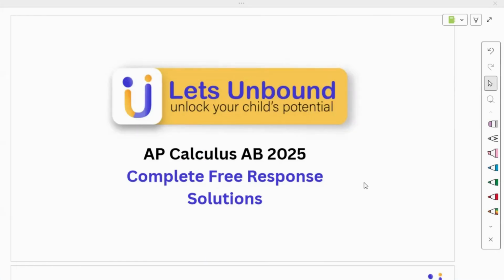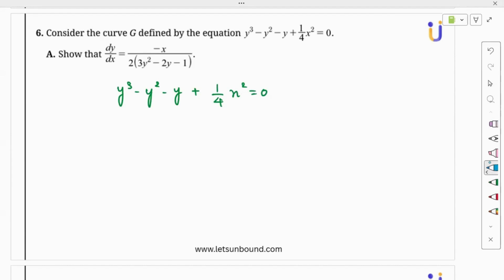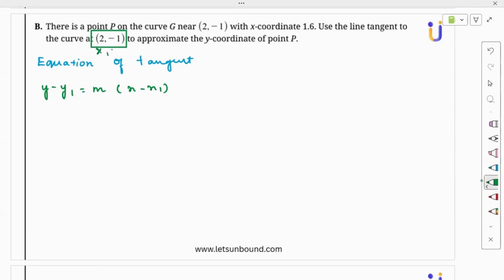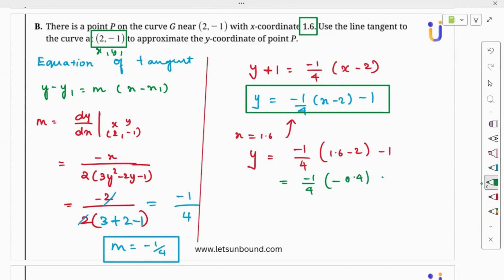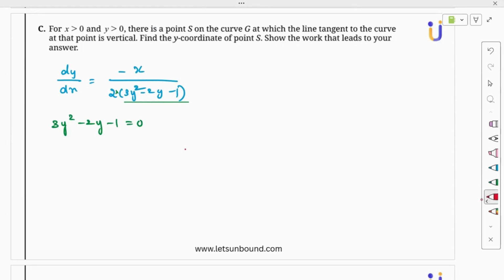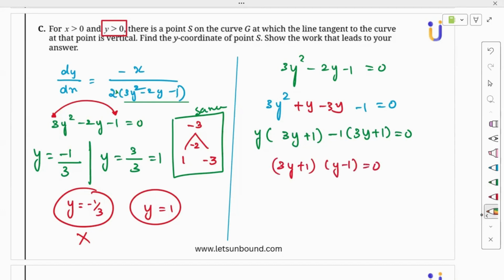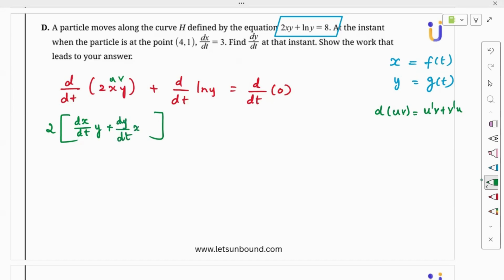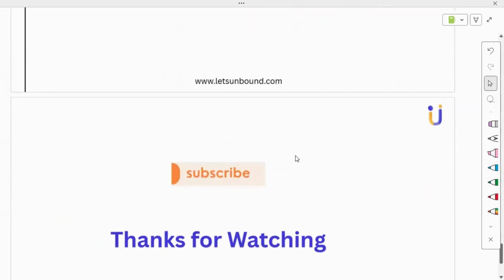AP Calculus AB | 2025 | FRQ #6 | Implicit Derivatives & Related Rates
🔥 Free Response Question 6 – AP Calculus AB 2025
 In this video, we tackle FRQ #6 from the 2025 AP Calculus AB Exam. This question focuses on implicit differentiation, tangent line approximation, and related rates. You’ll explore curve behavior, vertical tangents, and rate of change using multi-variable expressions.

🧠 What You'll Learn:
 ✔ How to compute dydx\frac{dy}{dx} using implicit differentiation
 ✔ Approximating function values using tangent line linearization
 ✔ Finding conditions for vertical tangents
 ✔ Applying related rates to curves defined implicitly

🎯 Topics Covered:
 Implicit differentiation
 Linear approximation
 Vertical tangents and undefined derivatives
 Related rates with logarithmic and algebraic expressions
 Chain rule in multi-variable calculus

📚 This video is part of our full AP Calculus AB 2025 FRQ Playlist

📌 Question Covered:
 Given an implicitly defined curve y3−y2−y+14x2=0y^3 - y^2 - y + \frac{1}{4}x^2 = 0, we analyze slope, use tangent approximations, find a vertical tangent, and solve a related rates problem involving logarithmic derivatives.